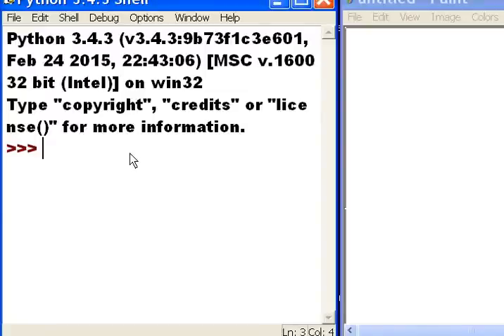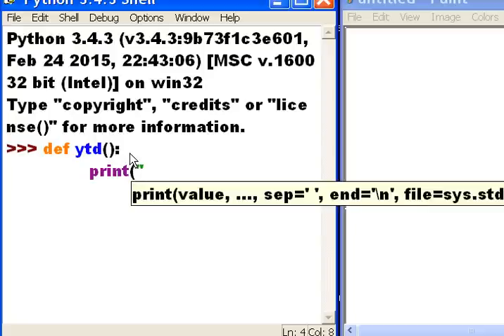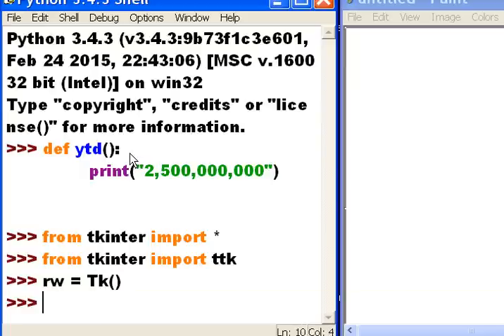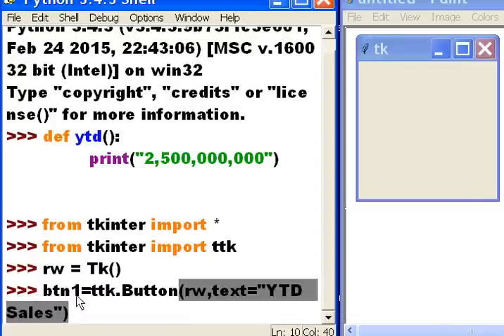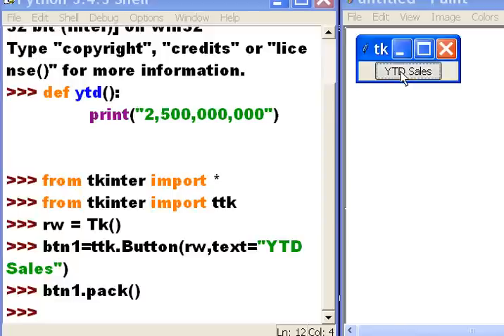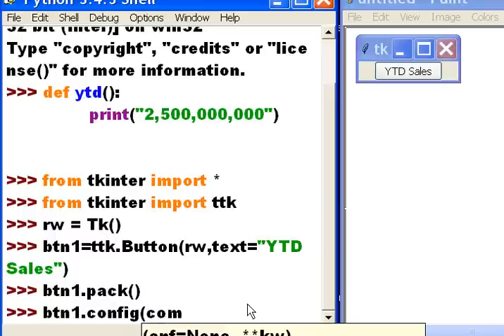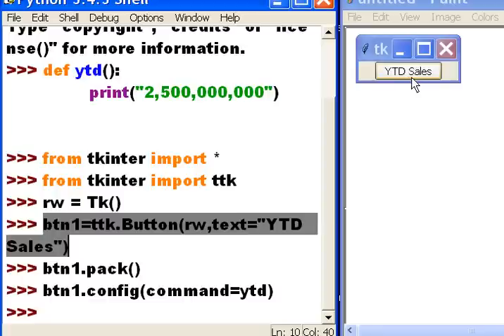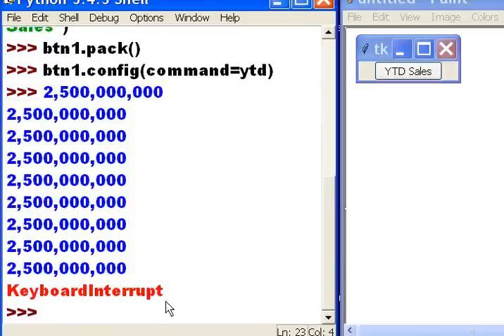Python Tkinter 06 Link Buttons to Function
python-tkinter is used to make functions
that are called by ttk buttons linked to the same
via the config() command